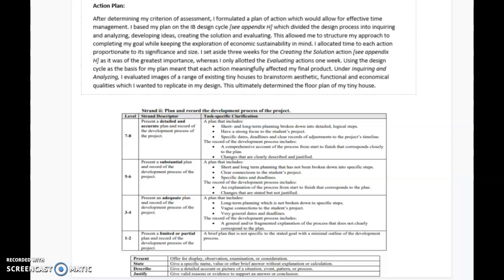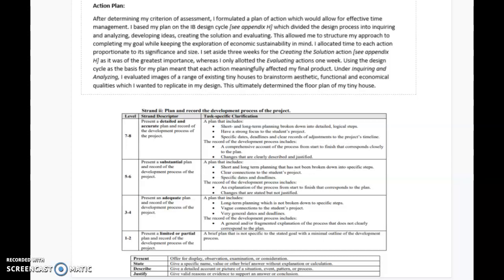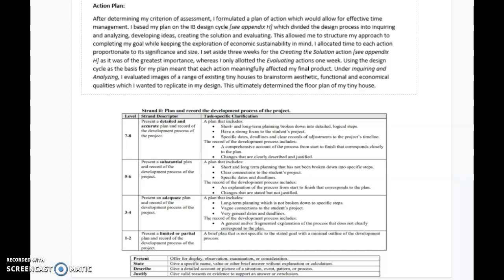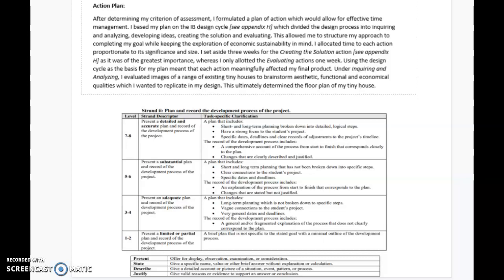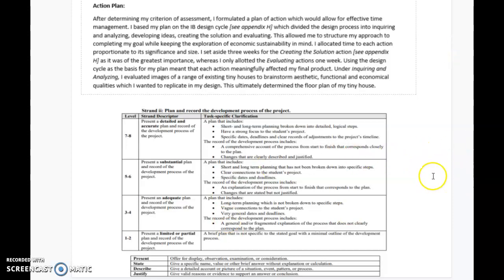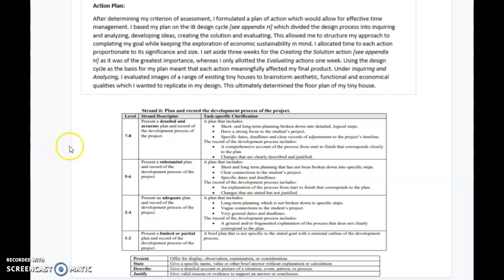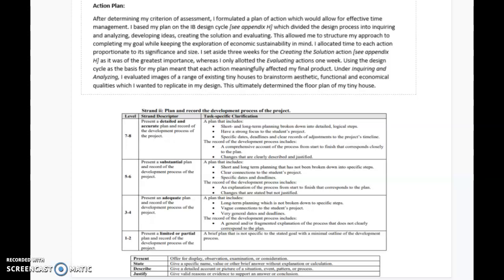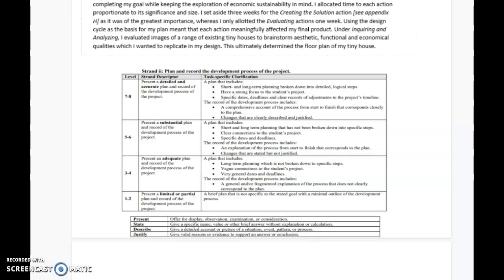PP Feedback Video2